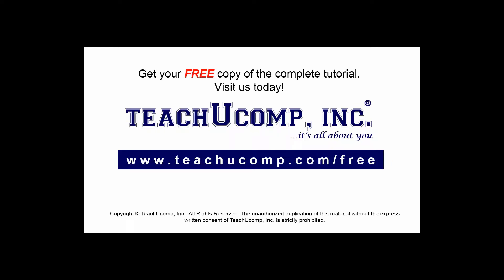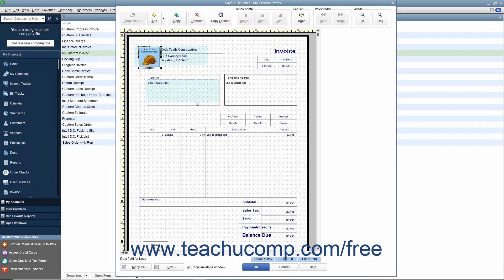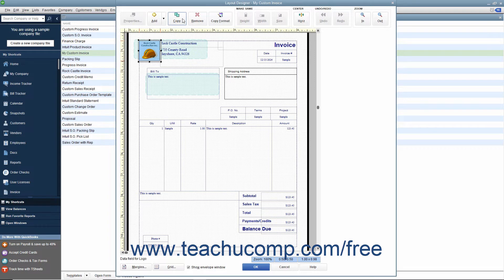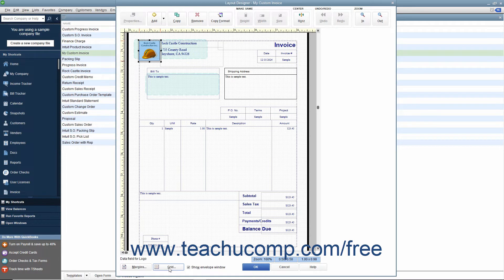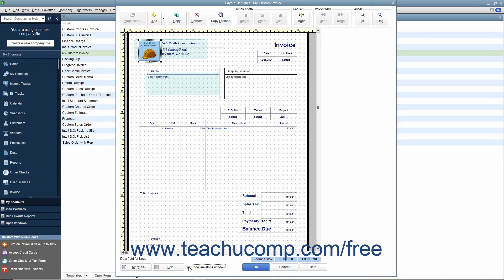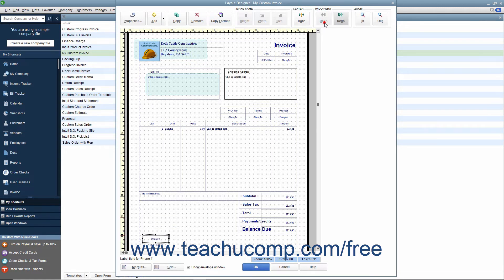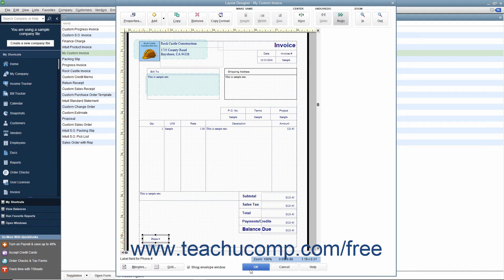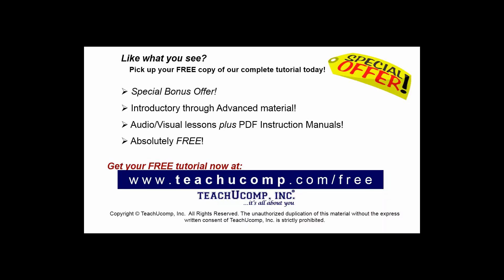QuickBooks Desktop Pro 2020 Tutorial The Layout Designer Intuit Training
FREE Course! Learn about The Layout Designer in QuickBooks Desktop Pro 2020 A clip from Mastering QuickBooks Made Easy. - the most comprehensive QuickBooks tutorial available. Visit us today!